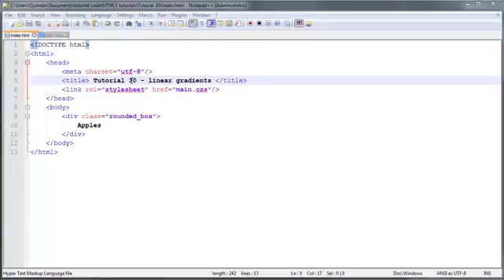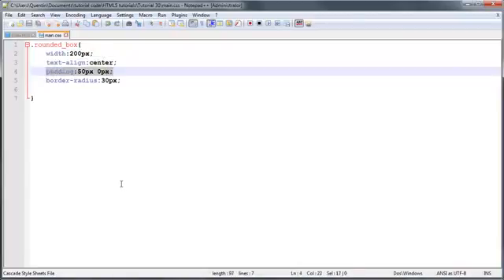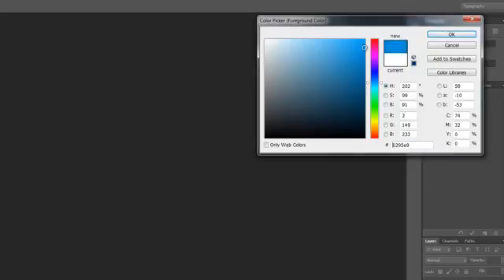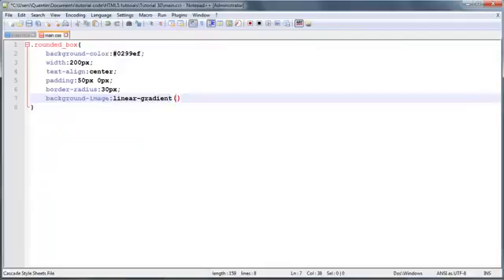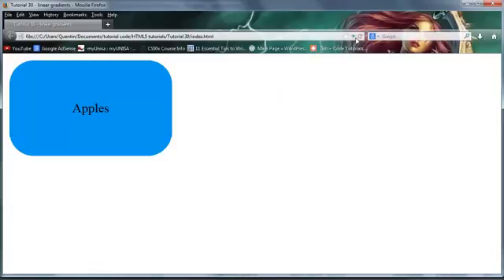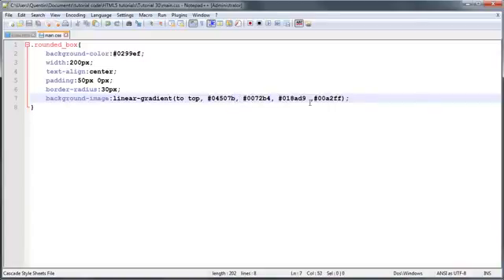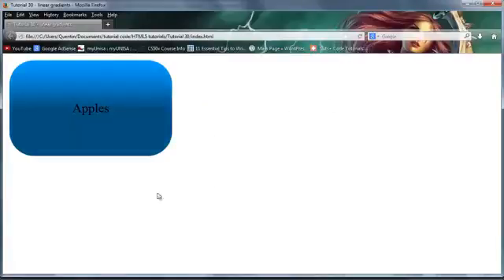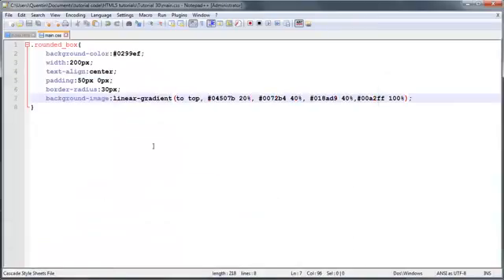HTML5 and CSS3 beginners tutorial 30 linear gradient